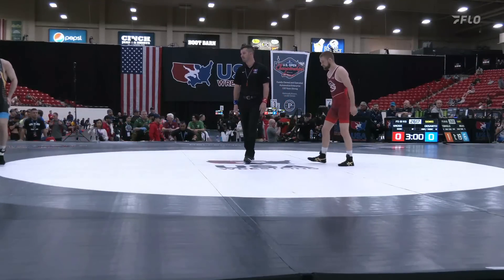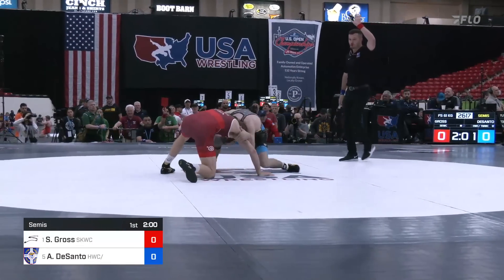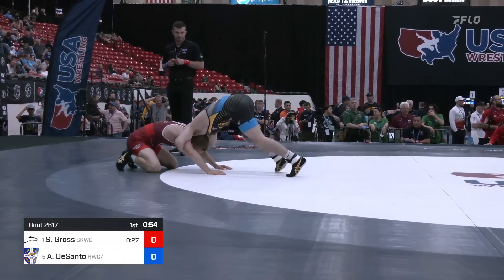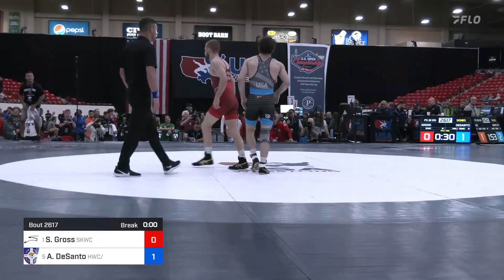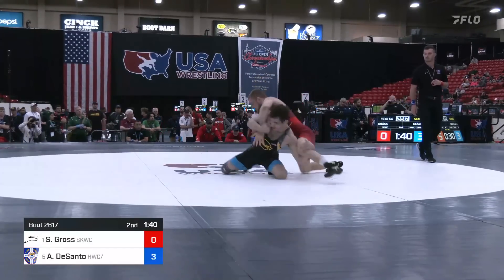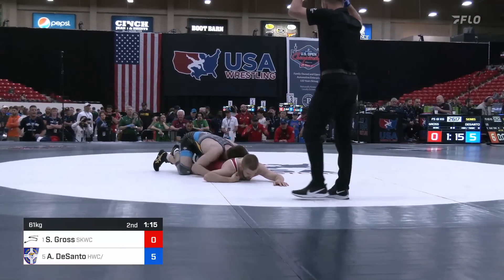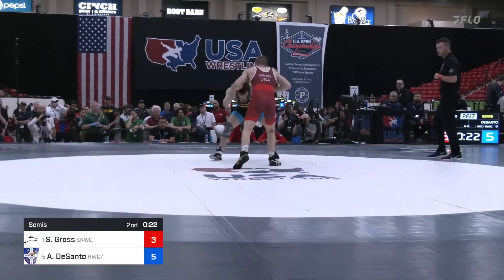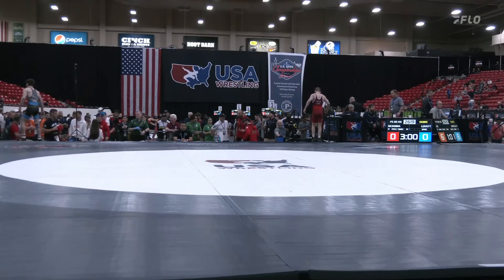Austin Desanto Took Out NCAA Champion Seth Gross! | 61KG 2023 US Open Semifinal